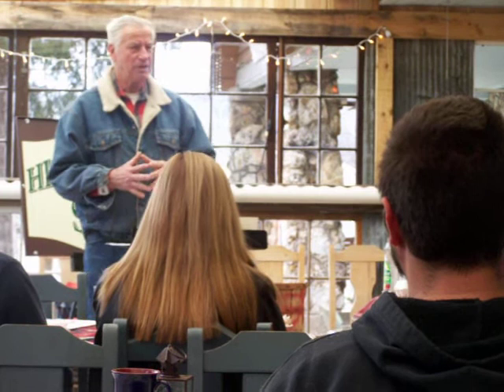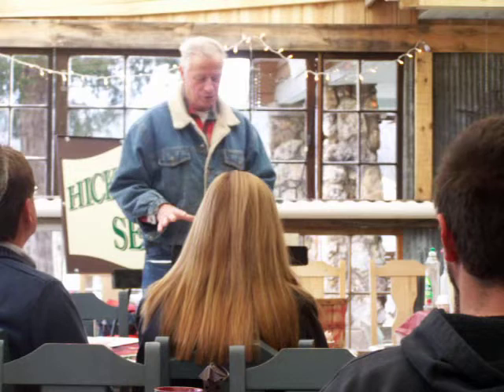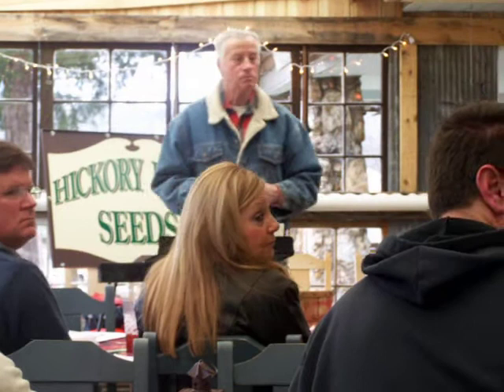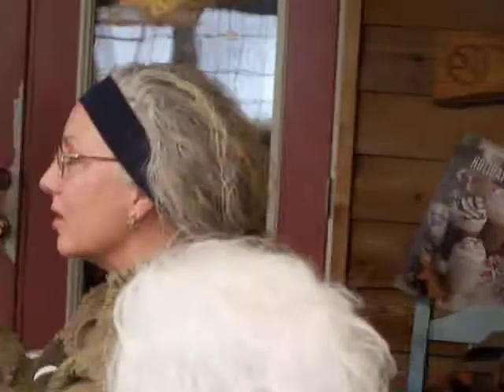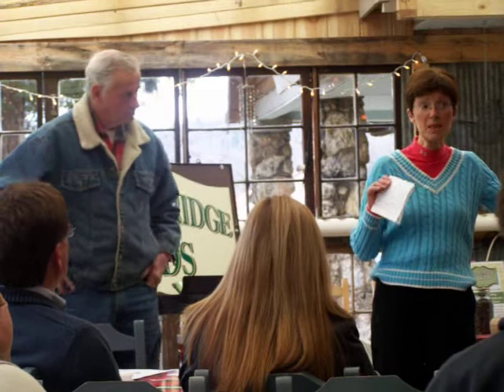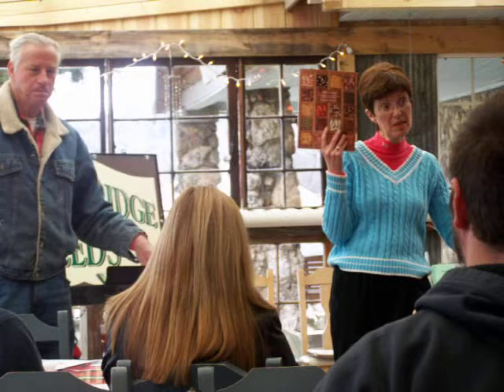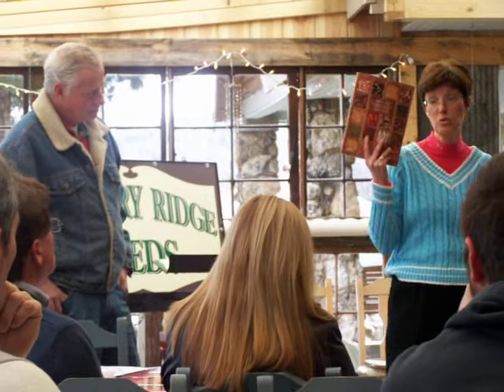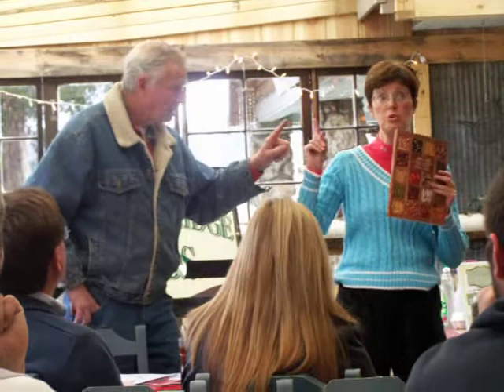Backyard Gardening 2013 S1 light xplant water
Discussion of starting seeds, watering, light and transplanting